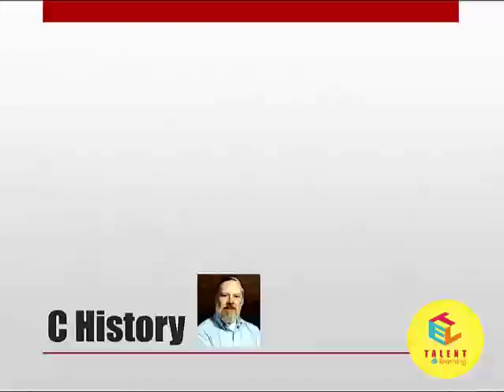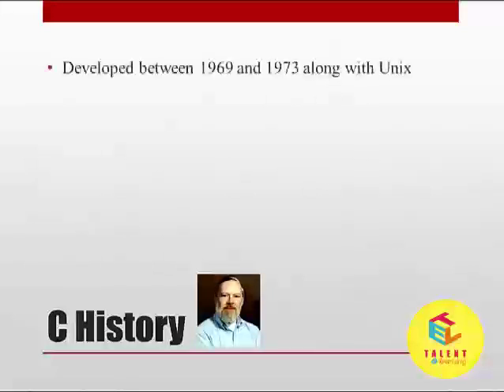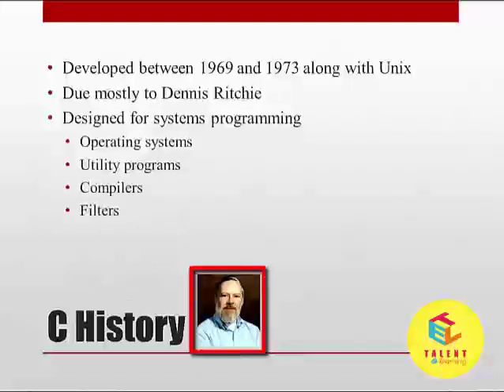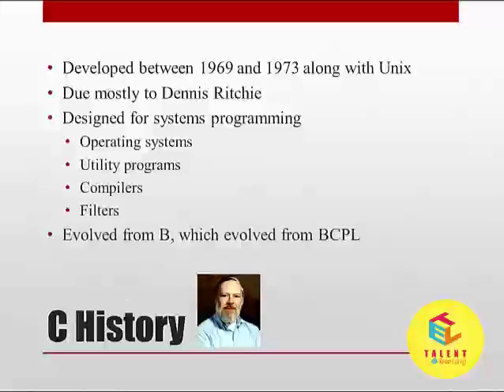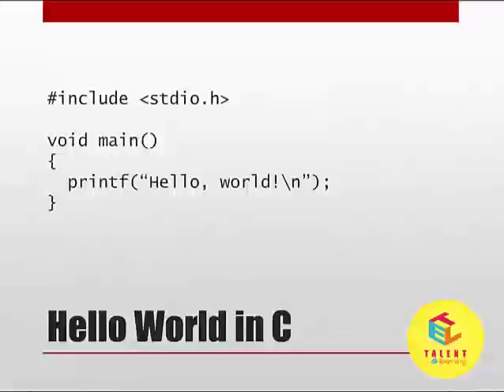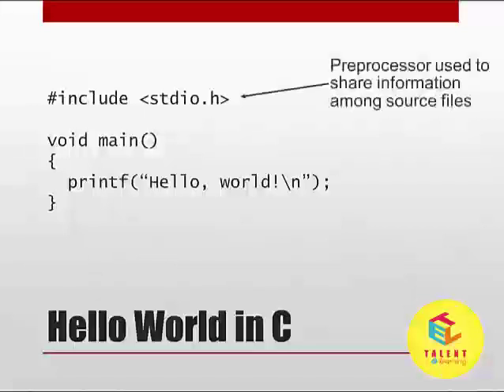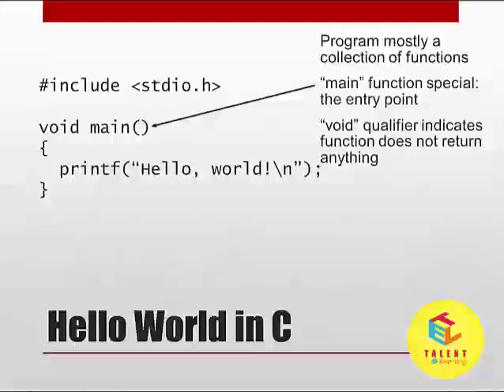C Programming Tutorial | Learn C programming | Introduction